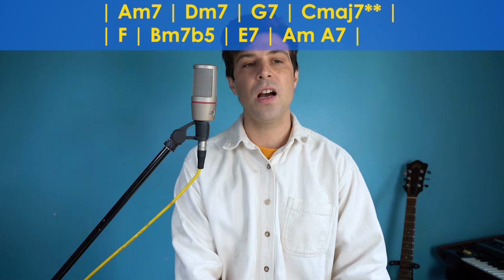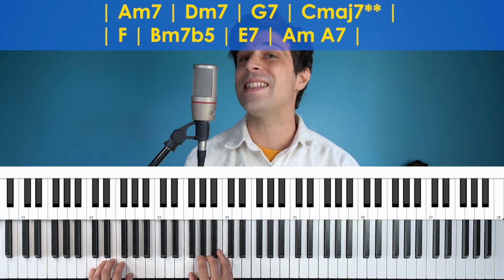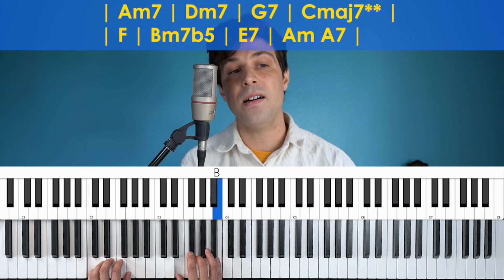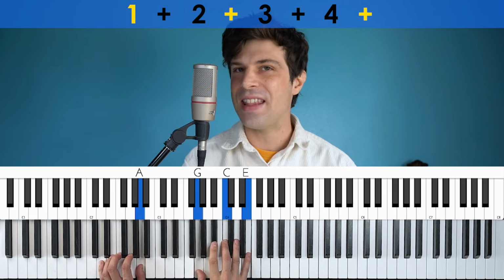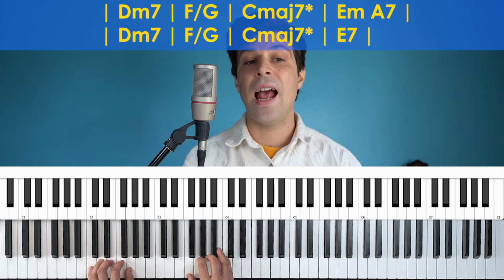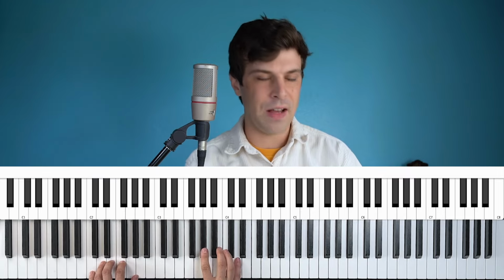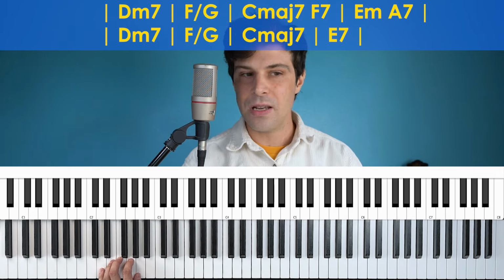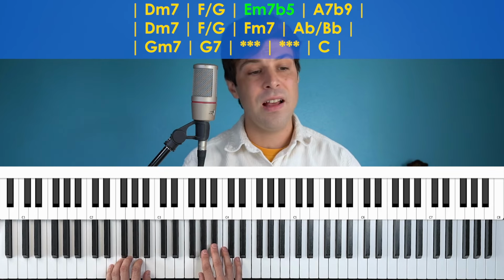How To Play "Fly Me To The Moon" by Frank Sinatra [Piano Tutorial + Chord Chart]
Fly Me To The Moon Piano Tutorial (by Frank Sinatra) - 🔹 Want to play pop & rock songs with confidence? 🎹✨ - In this piano lesson, you'll learn a great-sounding piano arrangement using chords that's perfect if you want to accompany yourself on the piano while you sing.

🟡 FOLLOW ALONG!
“Fly Me To The Moon” chords and lyrics chart for this version

⏰ FLY ME TO THE MOON (Frank Sinatra) Piano Lesson Timestamps ⏰

00:00 - Fly Me To The Moon piano part preview
00:17 - Hello!
00:56 - A Section
07:52 - 1st Verse B Section
10:30 - 2nd Verse B Section
11:10 - Instrumental Verse
13:23 - Final Verse B Section
17:47 - Conclusion
18:08 - Fly Me To The Moon Full Piano Cover With Singing

►Casio Privia - In my videos (this is a newer model)
►Yamaha P225 - Another great choice
►Yamaha P71 - Best budget option

►Piano Chords Reference Poster
►Sustain Pedal
►Keyboard Stand
►Console Stand (Casio Privia Only!)